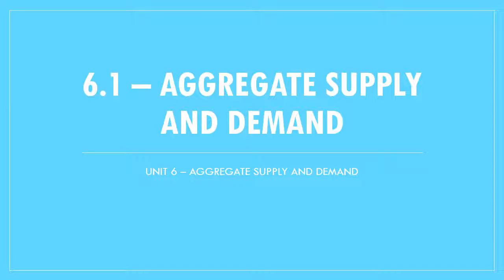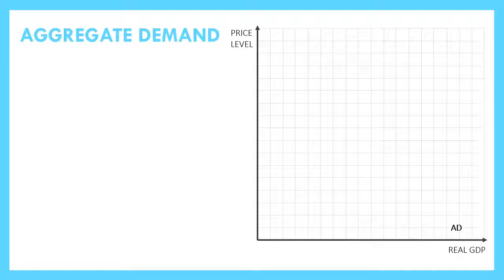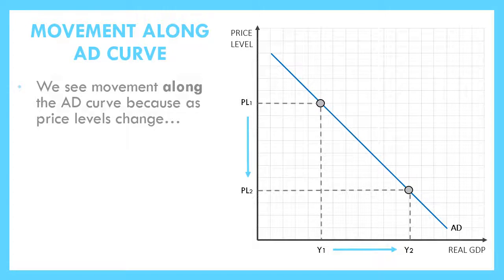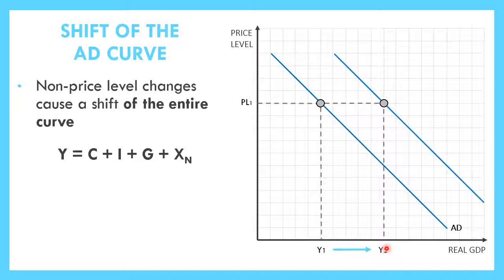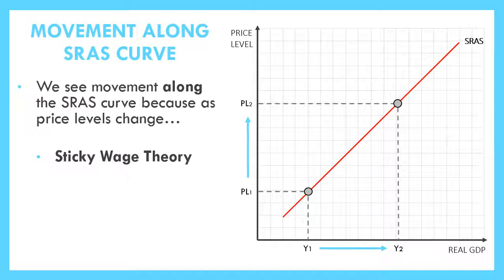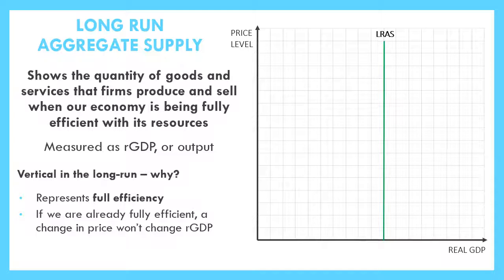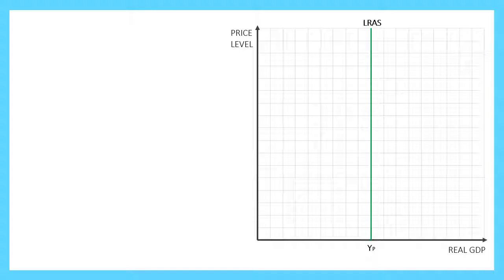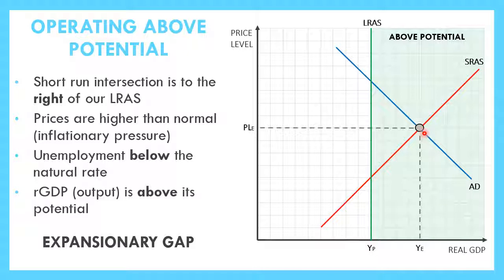6.1 - Aggregate Supply and Demand